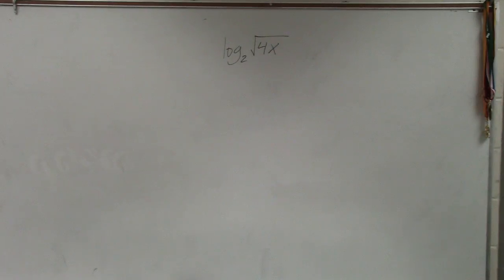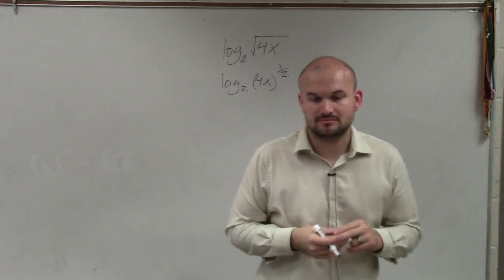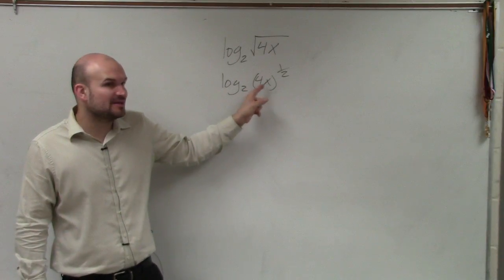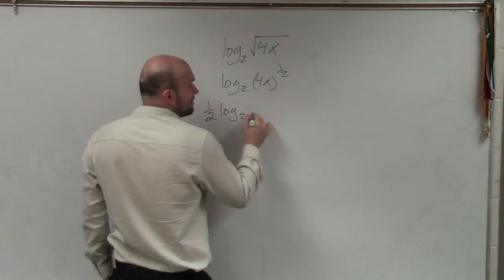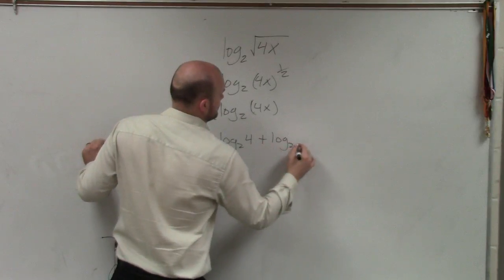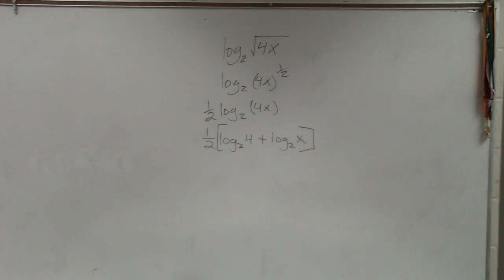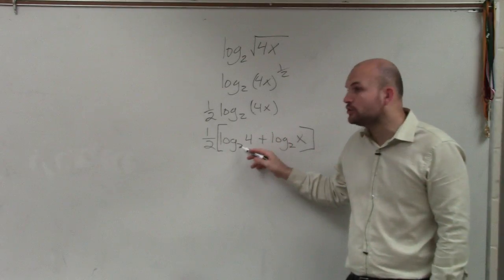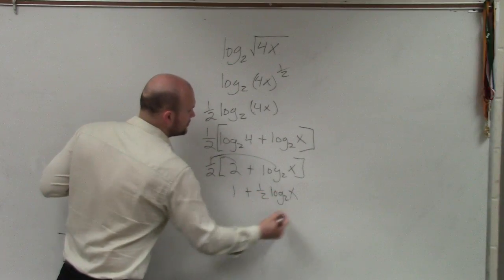Learning how to expand a logarithmic expression with a square root